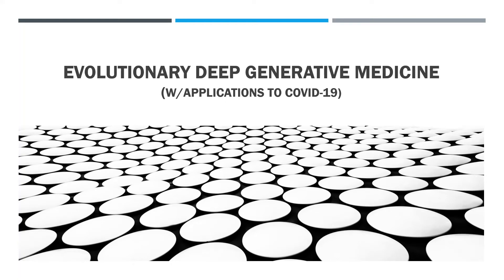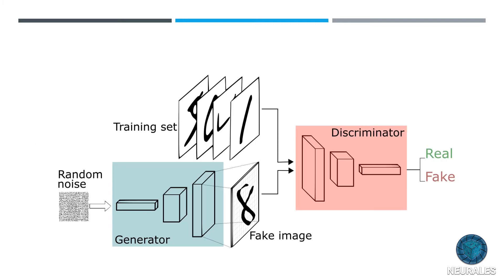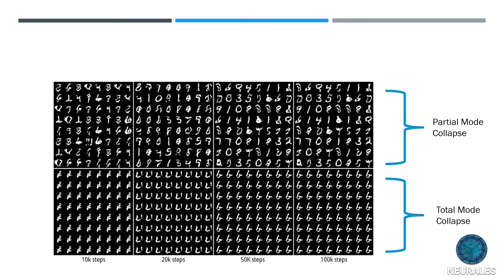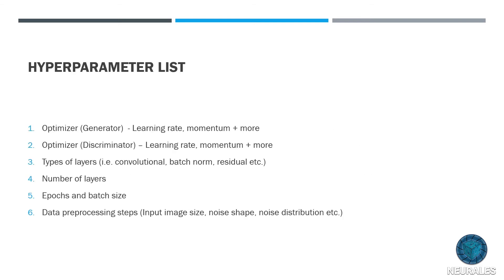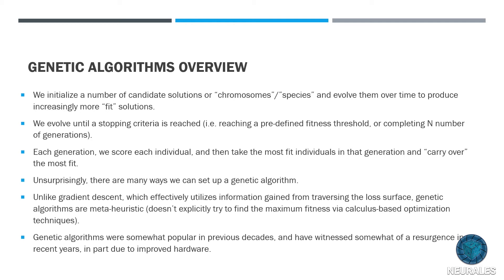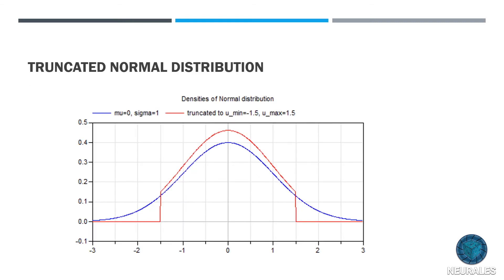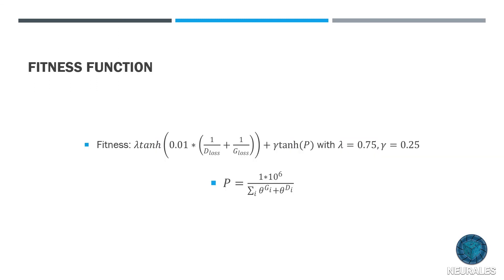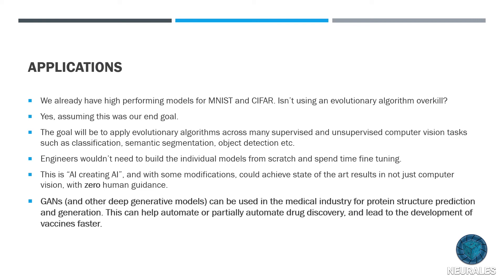Evolutionary GANs and their applications to pandemic prevention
Evolutionary GANs and their applications to pandemic prevention specific to COVID-19.

Owned by Neurales